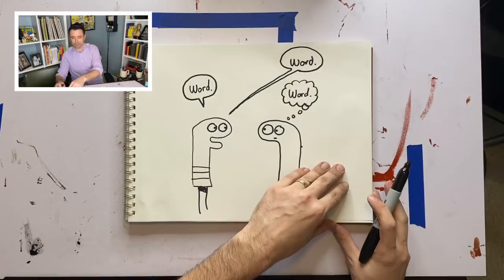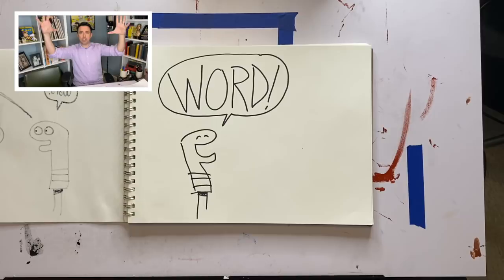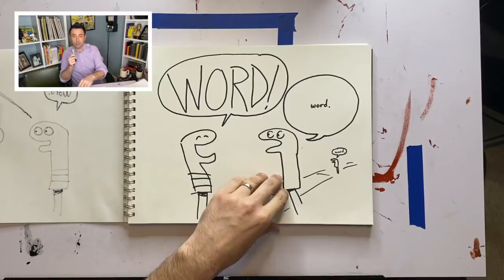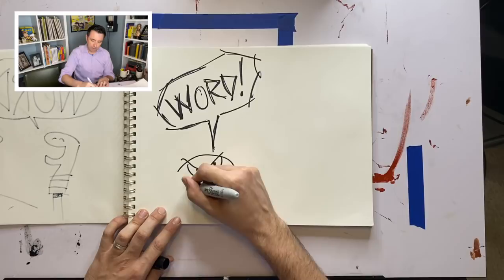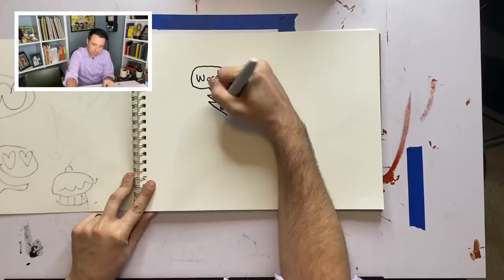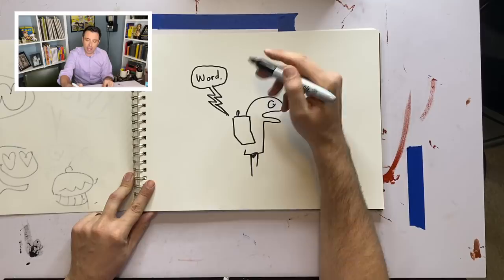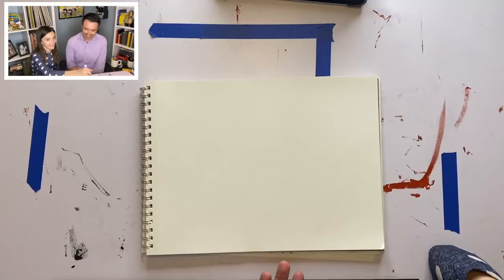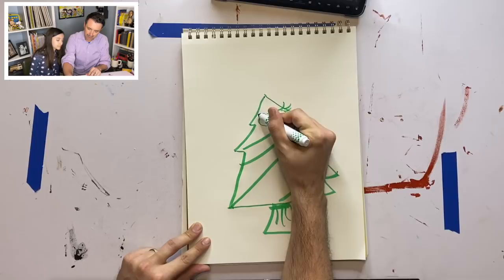Word Balloons / Draw Every Day with JJK, ep. 7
Daily art lessons from author/illustrator Jarrett J. Krosoczka—author of Punk Farm, Lunch Lady, Jedi Academy, and the young adult graphic memoir Hey, Kiddo, which was a National Book Award Finalist.

Thank you to Gene Luen Yang for stopping in!

For the grown-ups:
Learn more about the cartooning classes JJK teaches over Zoom! Weekly meetings and small class sizes.

Support a great local indie bookshop by purchasing Gene's books

Or check your library's website to see how you could borrow books via their digital services!